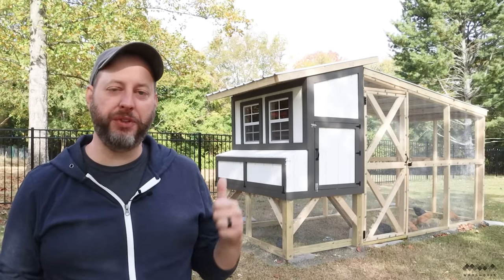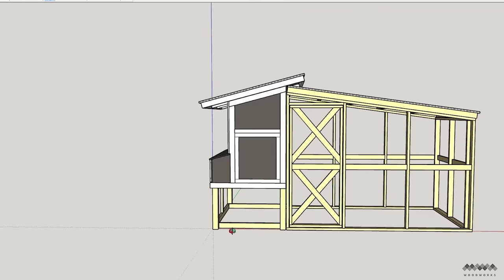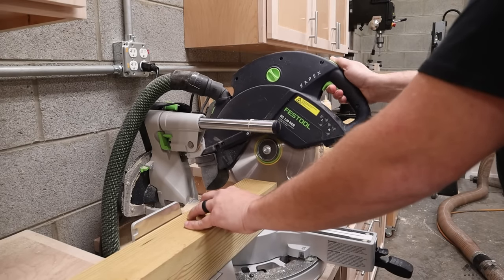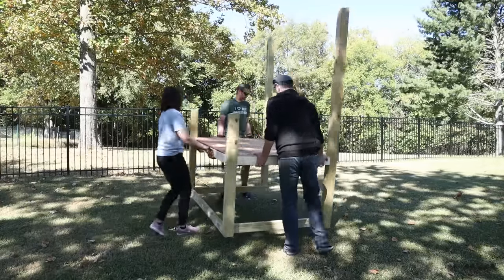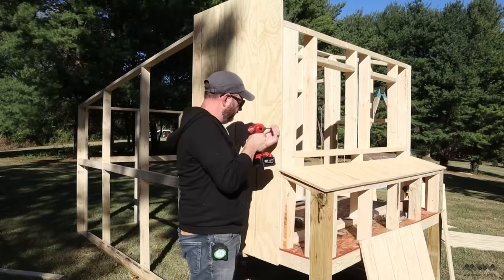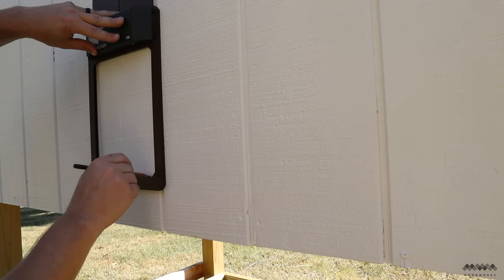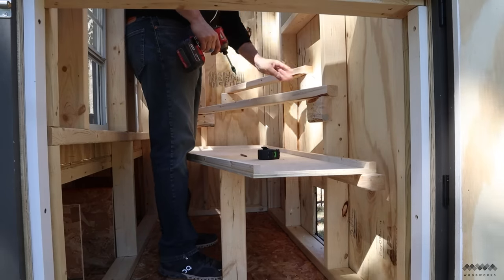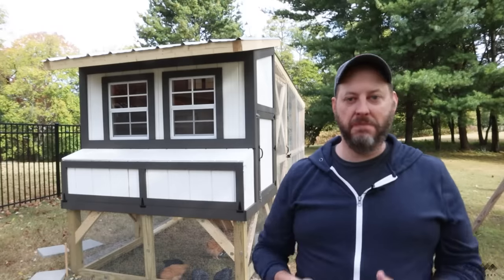DIY Backyard Chicken Coop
✅️ TOOLS AND SUPPLIES IN THIS VIDEO:
Automatic Chicken Door
Chicken Feeder (feeds 6 chickens for a week)
Chicken Waterer (feeds 6 chickens for a week)
Speed Square
Framing Nailer
Impact Driver
18 Gauge Brad Nailer
Multi Tool

⏱️ Chapters
00:00  Intro
00:49  Cutting Parts
01:26  Assembling Walls
04:29  Assembling Base
06:22  Putting it Together
07:50  Adding Siding
09:17  Installing Windows
10:15  Adding Chicken Door
11:09 Adding Trim
11:59 Adding Roost
12:30 Roof and Hardware Cloth

In this video I'll walk you step by step through building this awesome deluxe chicken coop.